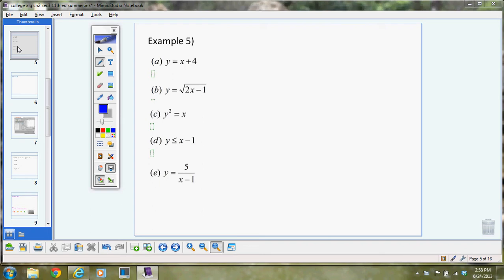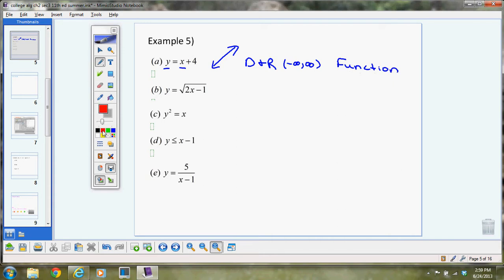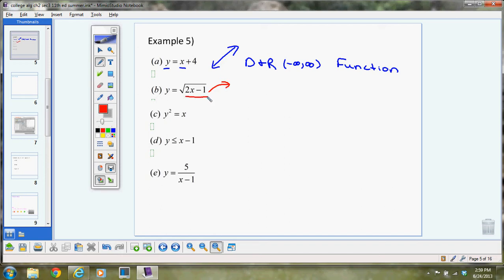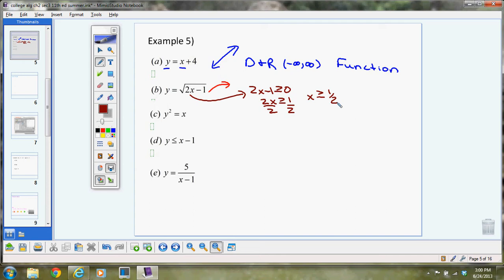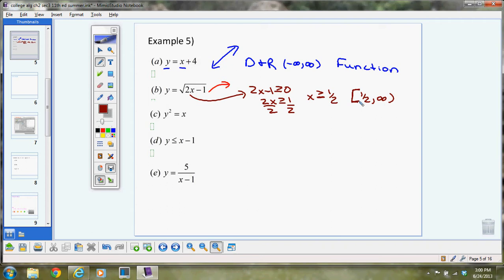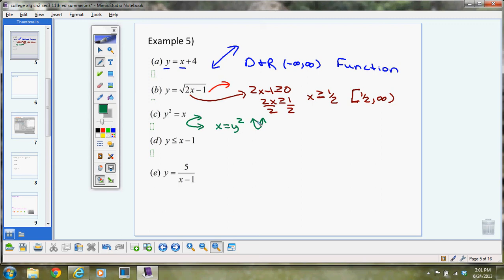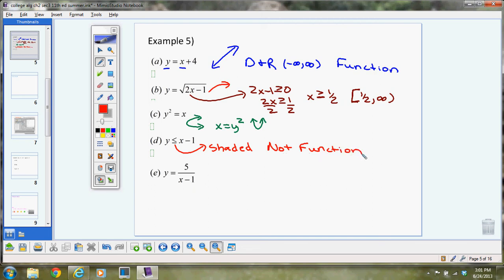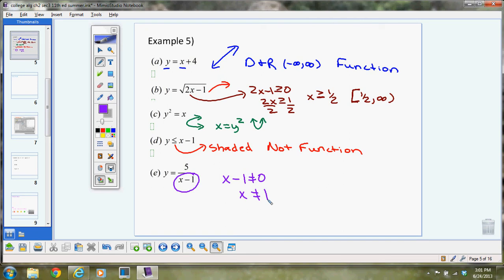College Algebra - Finding Function Domain Range from an Equation